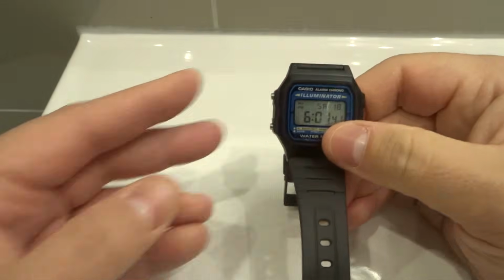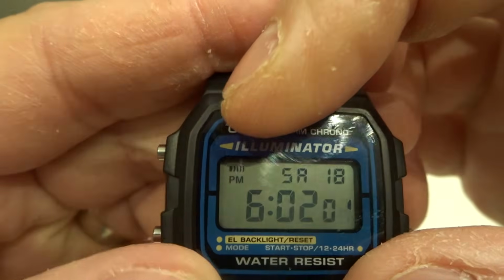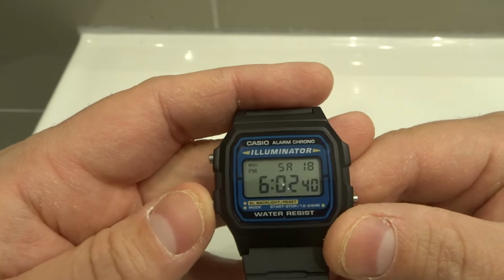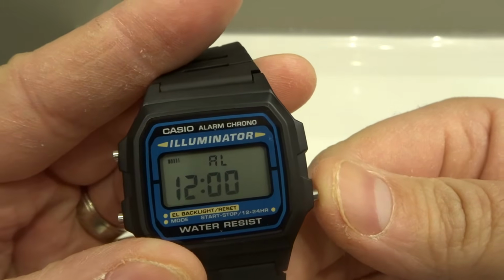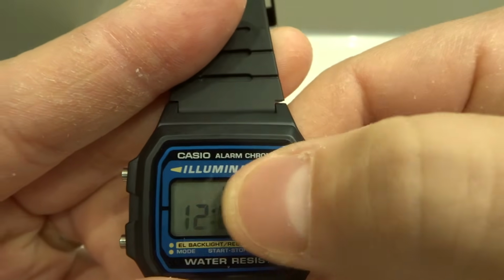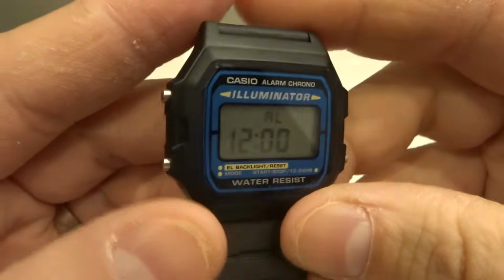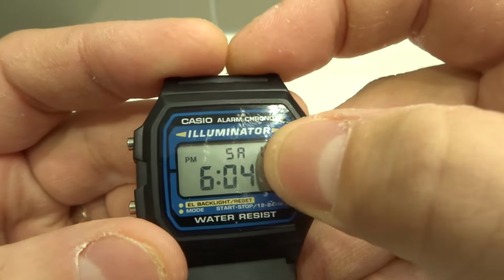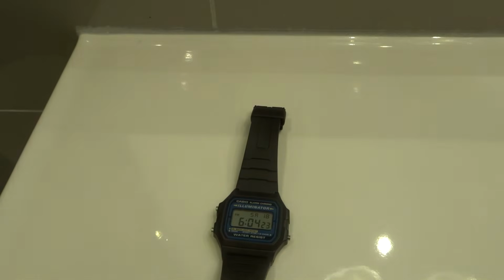How To Turn Off Alarm On Casio F105 Digital Watch-Beginner Tutorial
In this video, I show you and tell you how to turn off the alarm on a Casio F105 digital watch. If your alarm is sounding whenever the time on the watch is the same as the time that the alarm is set to, then yo can easily turn it off., The process is really simple and I show you how to do it in a few simple steps. You have to simply navigate to the alarm screen, and that will allow you to set the options for the alarm in which you can turn off the sound for the alarm and it will no longer go off anymore.